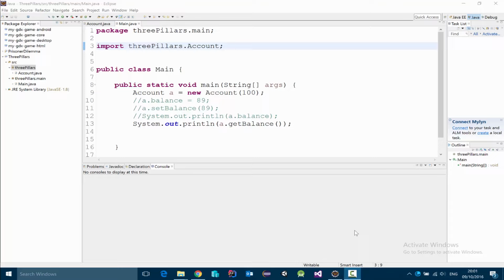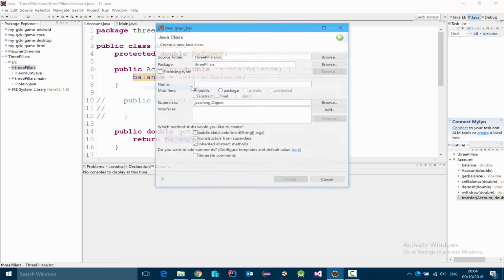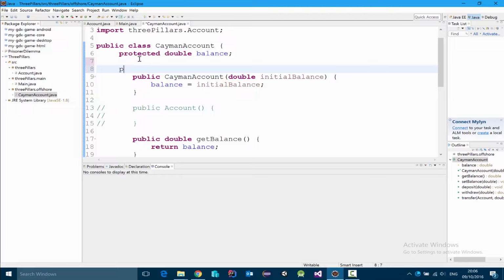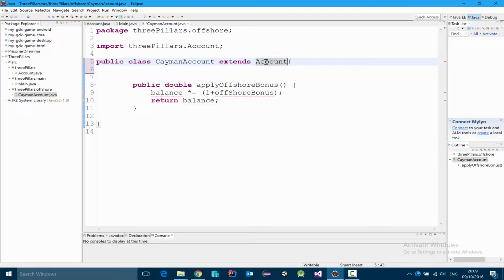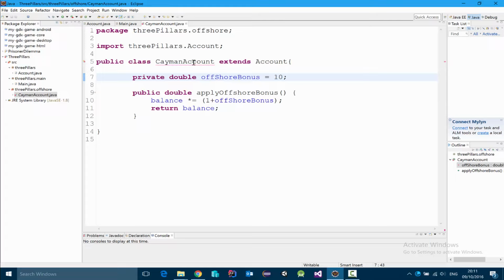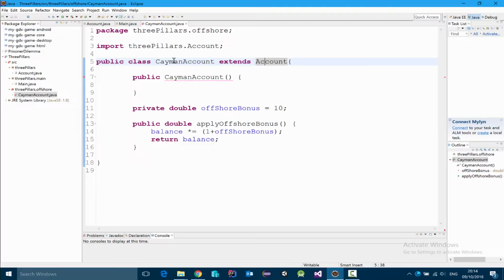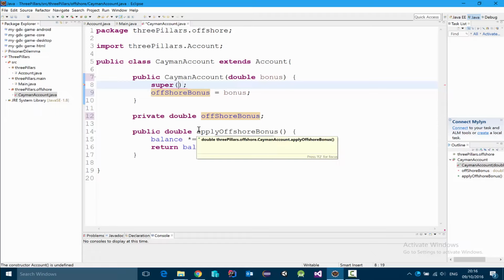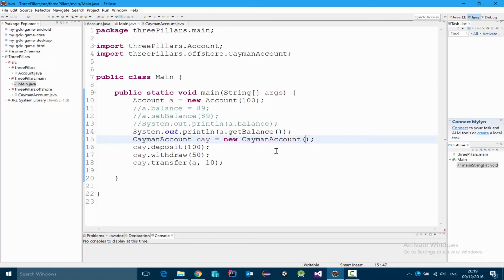Pillars of Object Oriented Programming: Inheritance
The basics of inheritance, and constructor chaining. Explained in Java.